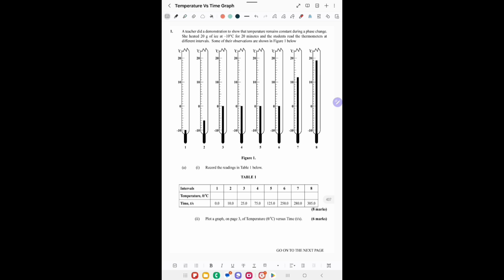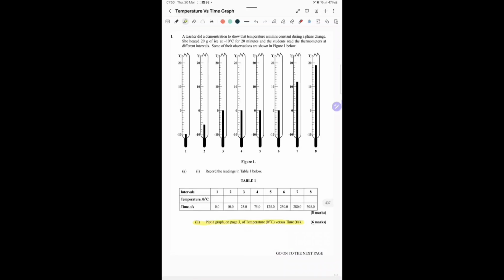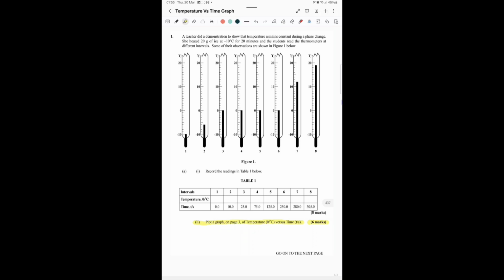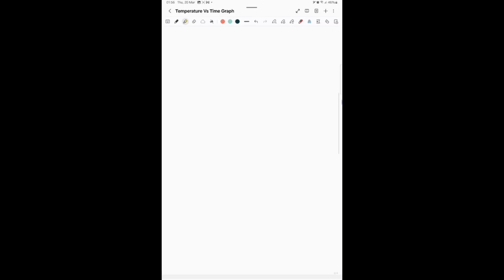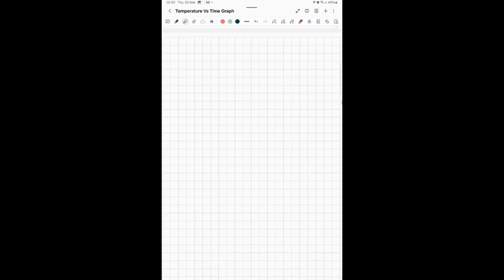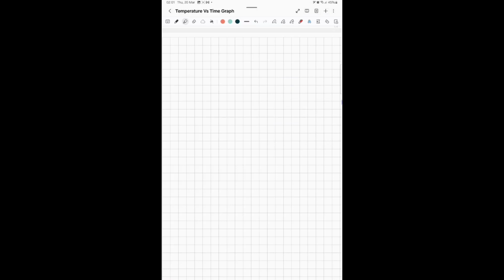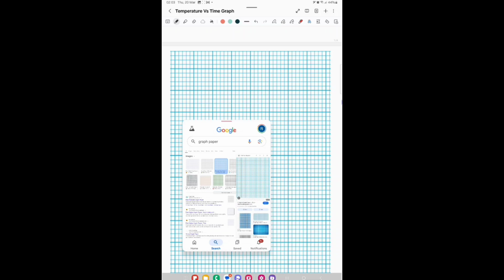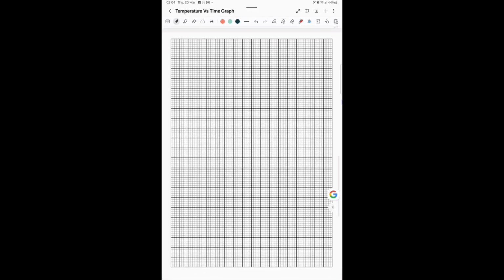How To Insert Graph Paper In Samsung Notes (Tab S9 Plus)